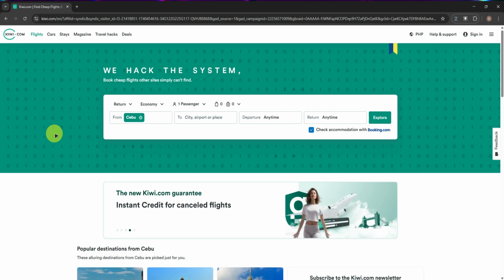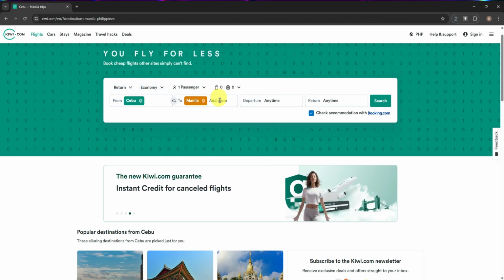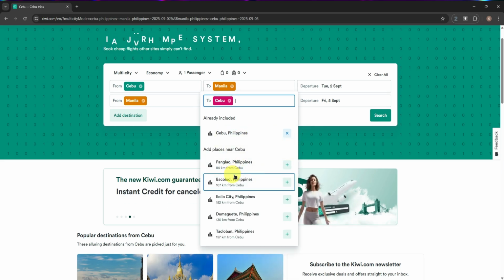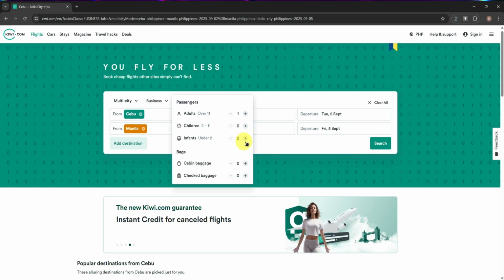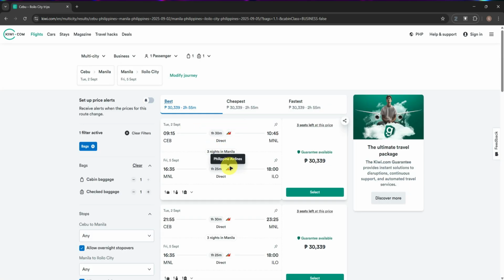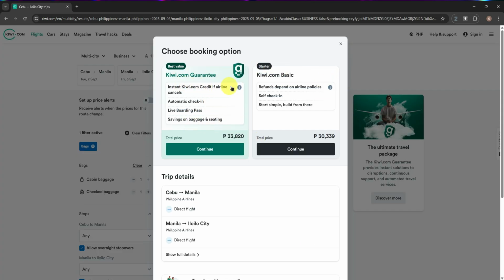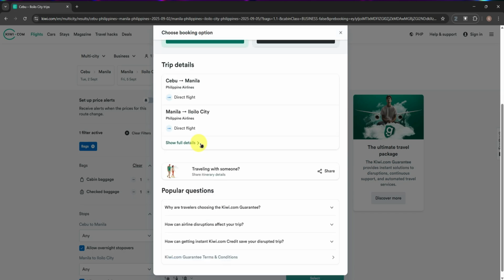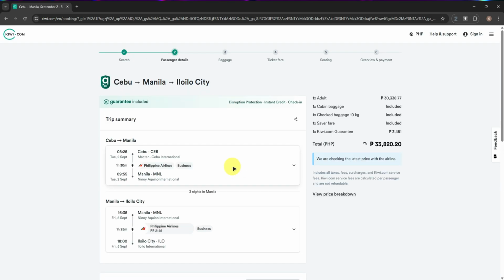How to Book Multi City Flights with Kiwi.com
Want to save money and time while booking multi-city flights? ✈️ In this video, I show you step-by-step how to book multi-city flights with Kiwi.com, get the best deals, and avoid common mistakes.

✨ What You’ll Learn in This Video:

How to search for multi-city flights on Kiwi.com

Tips to find cheaper flights across multiple destinations

How Kiwi.com compares to other flight booking platforms

Pros & cons of booking multi-city flights with Kiwi.com

Tricks to make your multi-city travel smooth and hassle-free